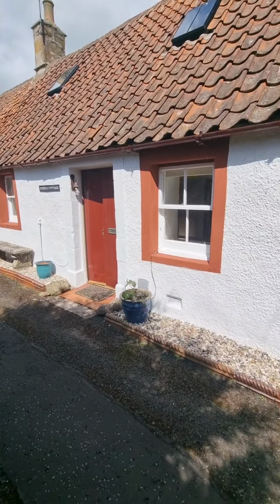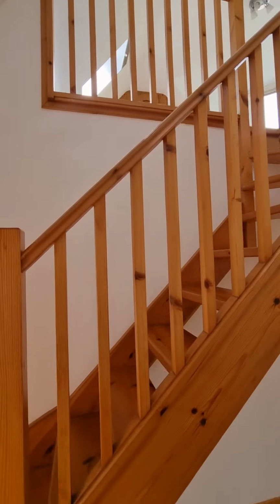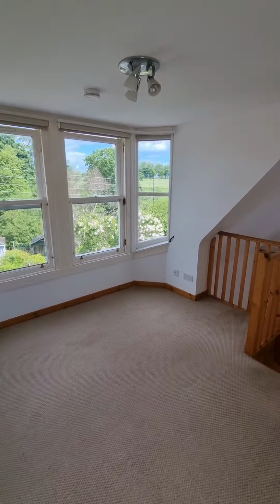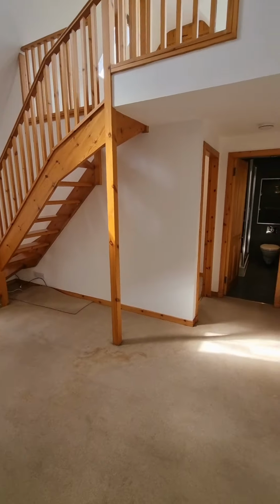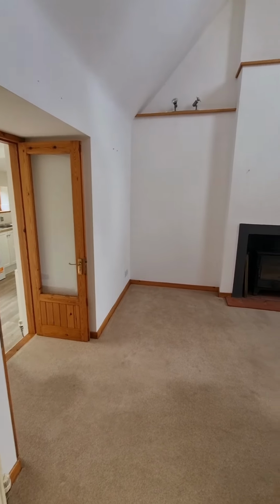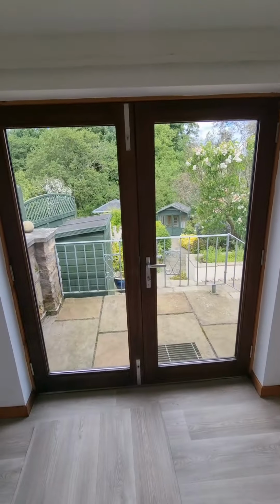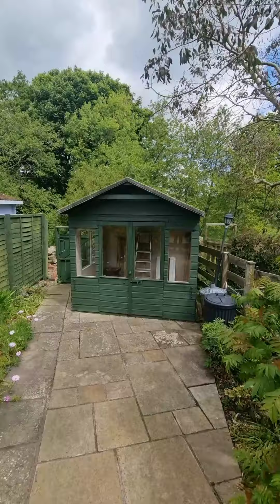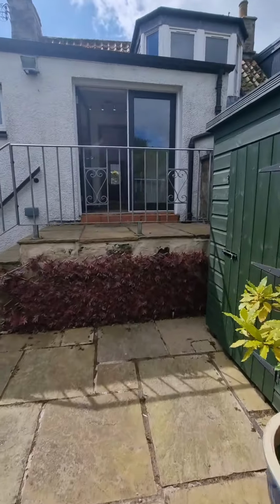FOR SALE: Middle Cottage Routine Row Kilrenny KY10 3JH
STUNNING 1 Bedroom Mid-Terraced Cottage situated in an IDYLLIC VILLAGE with a BEAUTIFUL COTTAGE GARDEN to the rear and gorgeous walks nearby with the Fife Coastal Path, Beaches and Open Water Tidal Pool. Anstruther/Cellerdyke provides all essential amenities just a short drive or walk away. Ideal for anyone seeking a relaxing lifestyle. Accommodation: Sitting room, dining kitchen, bedroom, shower room and a mezzanine. Partial DG. GCH. Garden. PERSONAL PROPERTY TOUR available online.